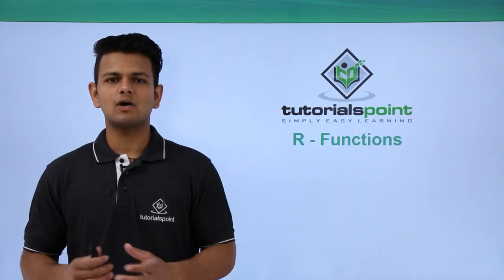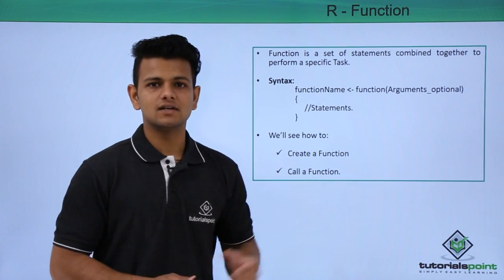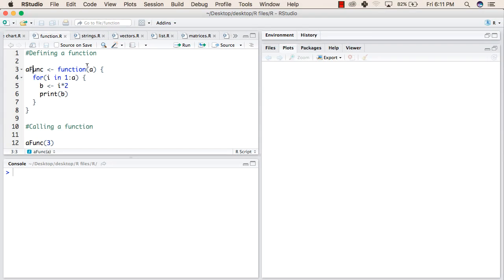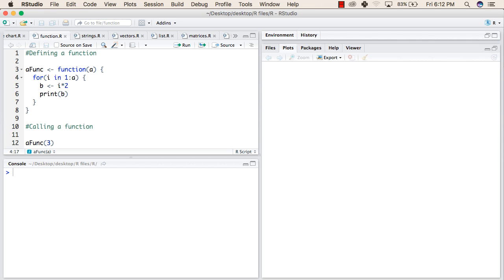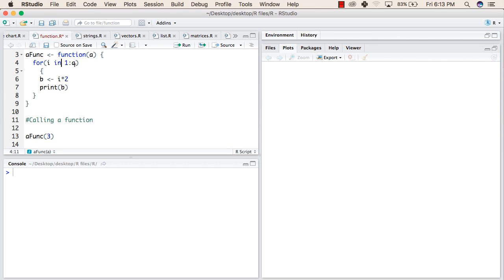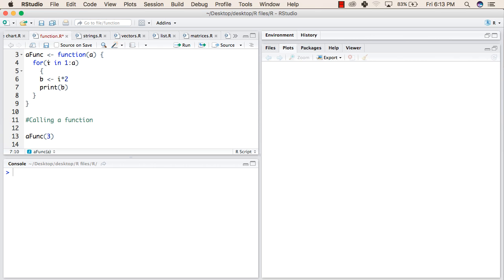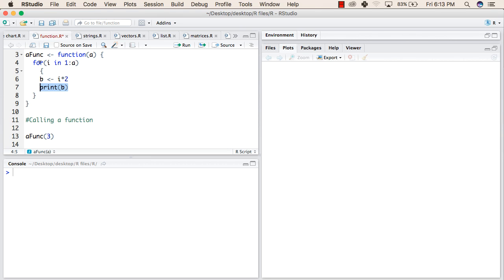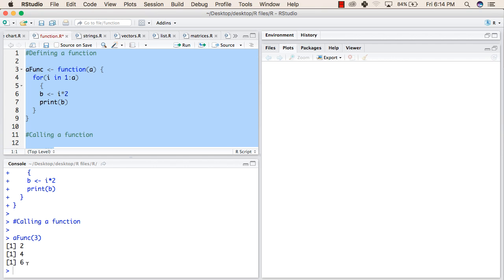R Programming - Functions